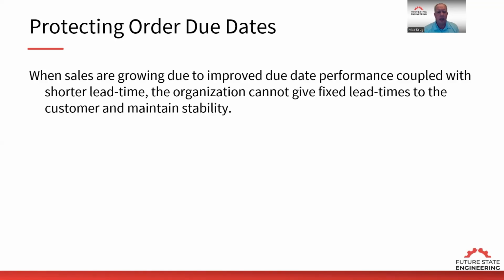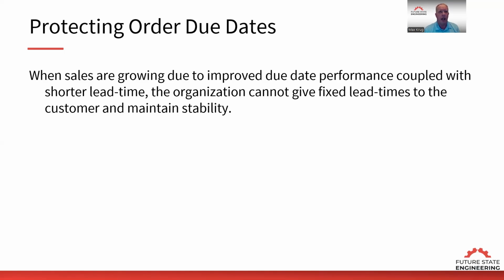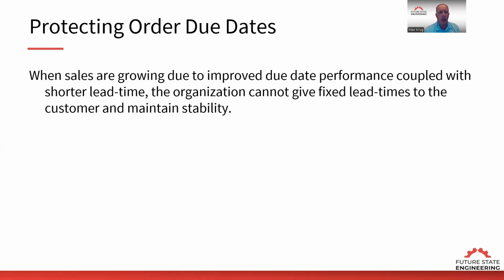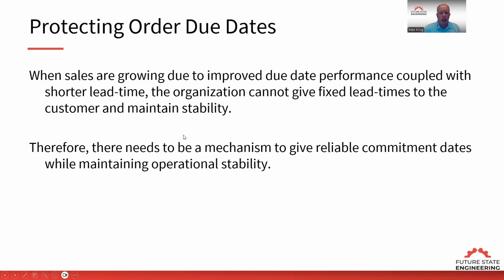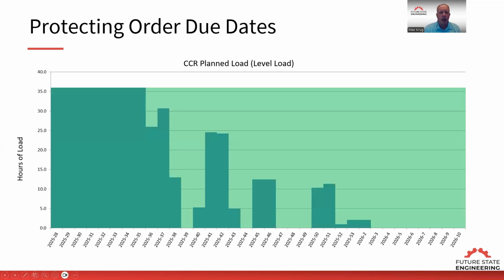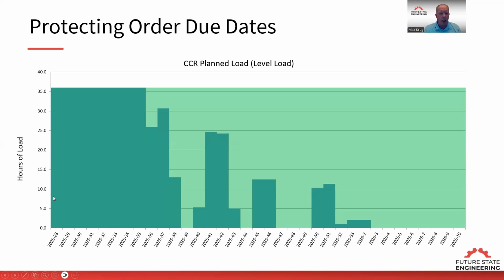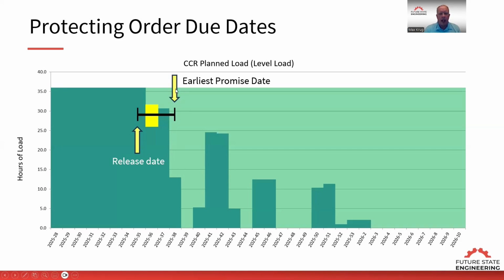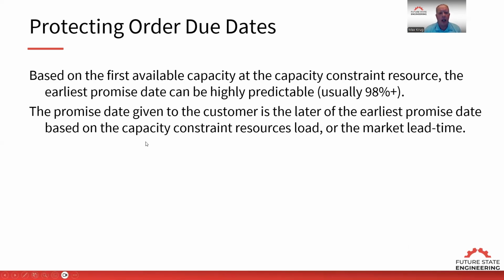Implementation video 24 - Protecting Order Due Dates with Load Control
it’s important to begin implementing the necessary changes and then recalibrate the operating rules that are required to achieve stability. At this point in the implementation, the system should have relative stability as well as have visibility on the constraint of the system. At this stage, we should understand how much protective capacity there is in all non-constraint resources.